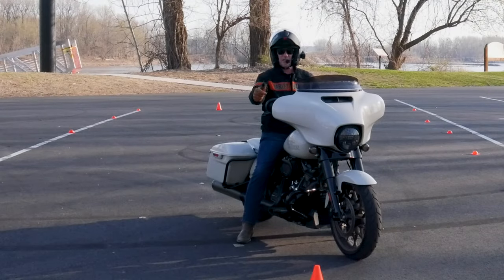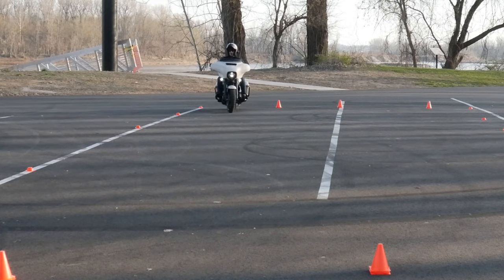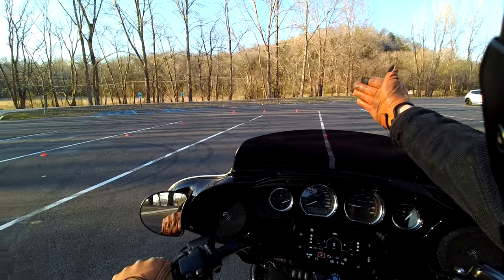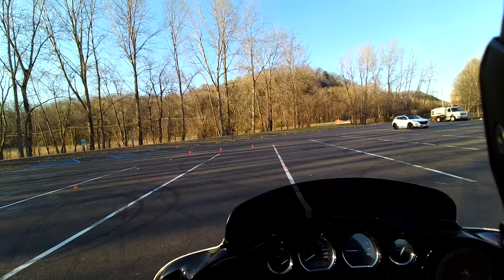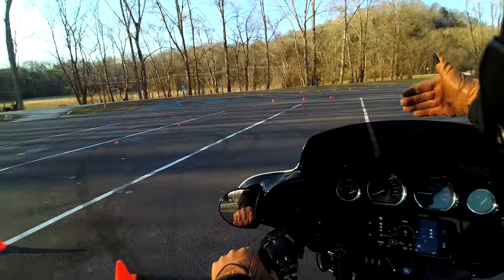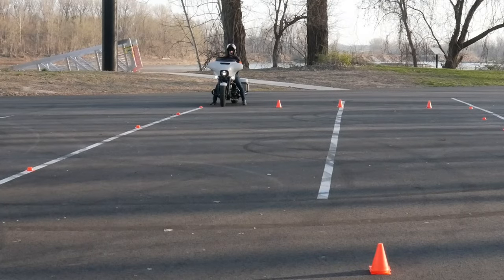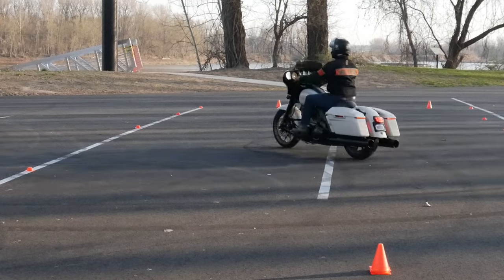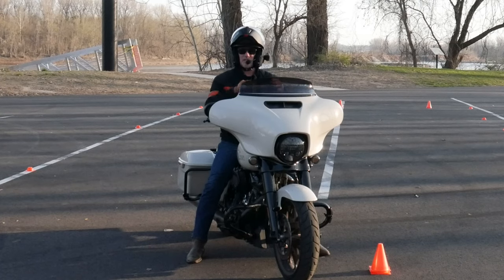Master The MSF U-turn Box On Your Harley: Avoid These 5 Common Mistakes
Motorcycle Drop Guards

In this video, I share with you 5 mistakes to avoid when attempting to Conquer The MSF UTurn Box on Your Harley or any motorcycle.  The dreaded UTurn box often puts fear into the eyes of many motorcycle riders especially those that ride heavy weight Harley Davidson touring motorcycles.  However, if you avoid these 5 mistakes I have seen riders make, you to can master and conquer the MSF UTurn Box and become a confident rider.  It is easy to go straight and fast on a Harley Davidson motorcycle.  Mastering slow speed skills such as the MSF UTurn Box really separates riders from decent to being really skilled and confident on their motorcycle.  Riding a Harley Davidson heavy weight motorcycle can be much more enjoyable when you are controlling it versus the Harley Davidson or motorcycle controlling you. @motorofficertraining

Chapters
00:00  Dreaded UTurn Box
01:11  Mistake #1
01:59  Mistake #2
02:52  Mistake #3
03:53  Mistake #4
05:26  Mistake #5
06:32  No Mistakes
08:32  5 Mistakes Fixed
09:25  Like, Share, Comment and Subscribe
09:59  Life is Short...Get Out and Ride the Bike